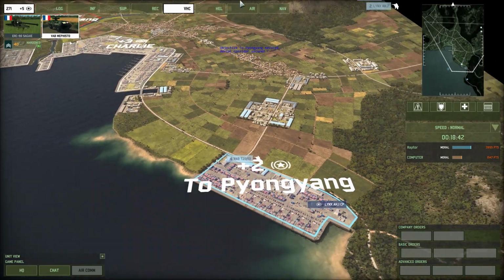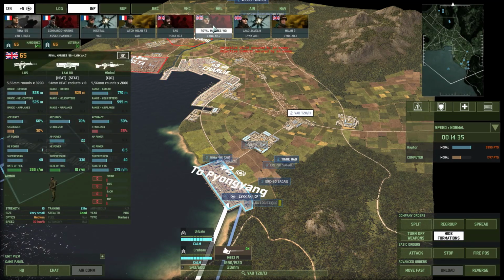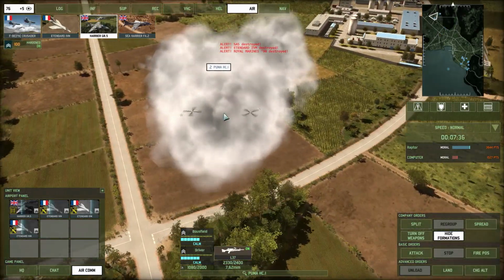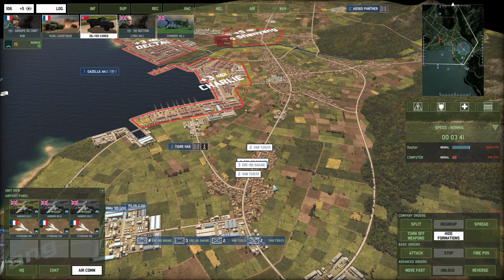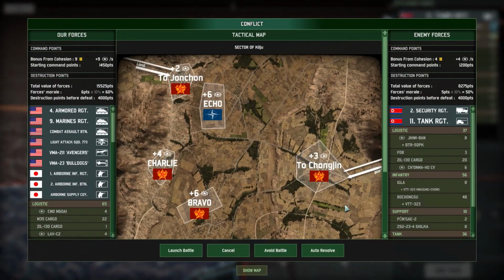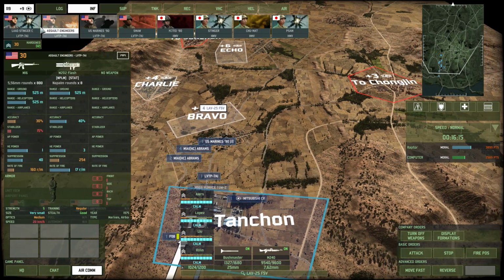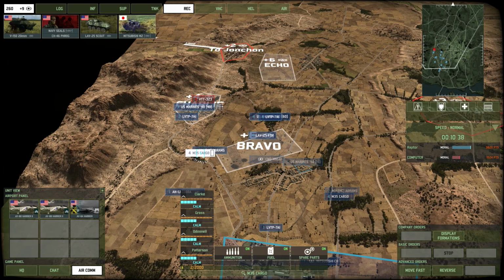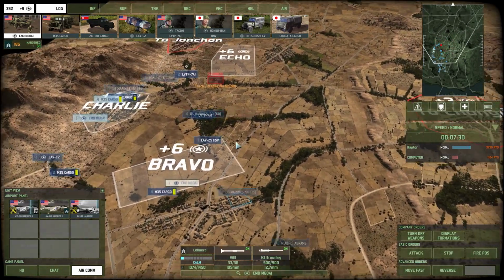Wargame: Red Dragon -Campaign- Second Korean War: 22